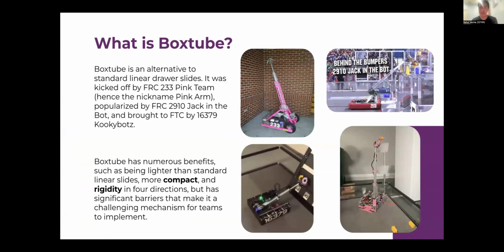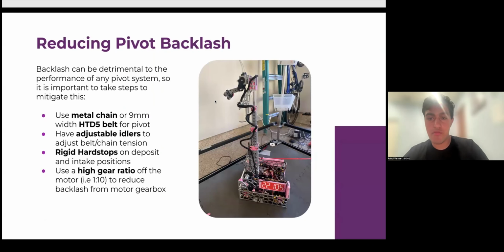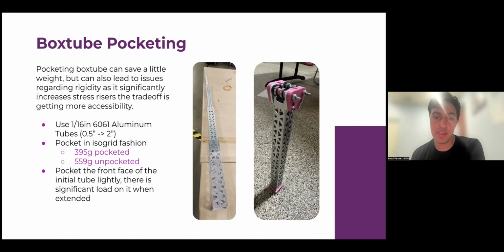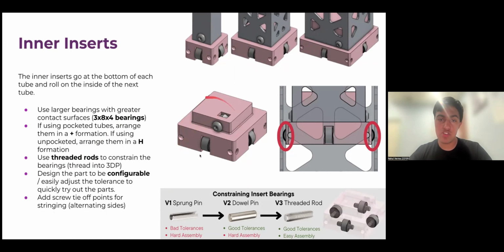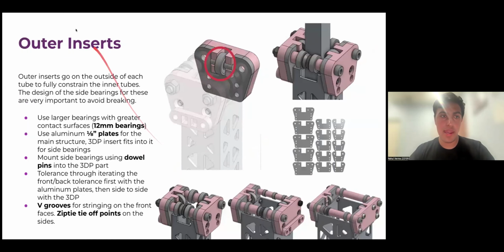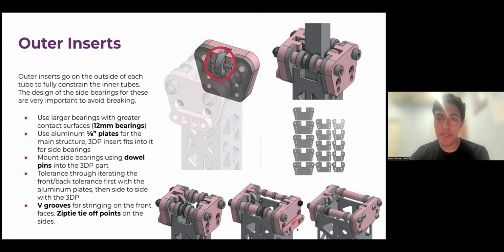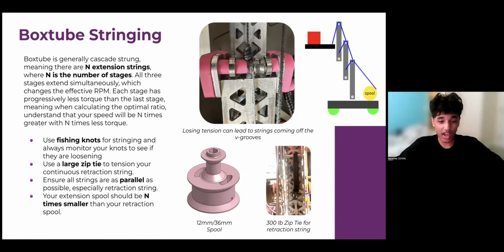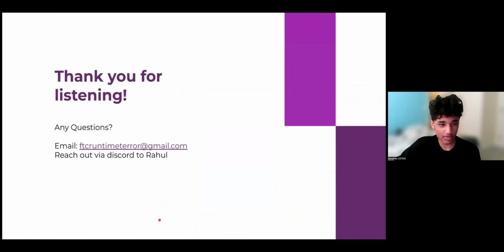Custom Boxtube Extension in FTC | 22105 Runtime Error | FLYSET FIRST Workshop